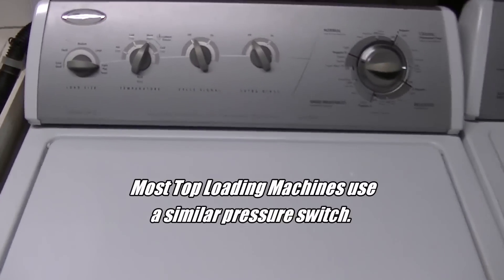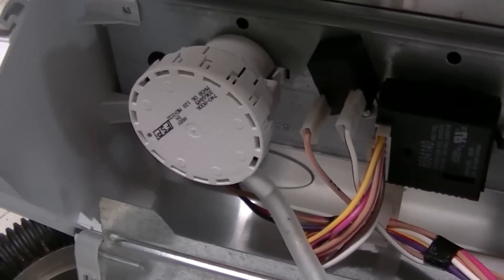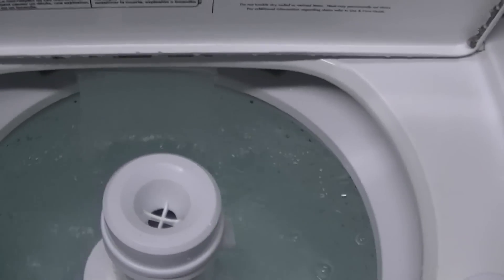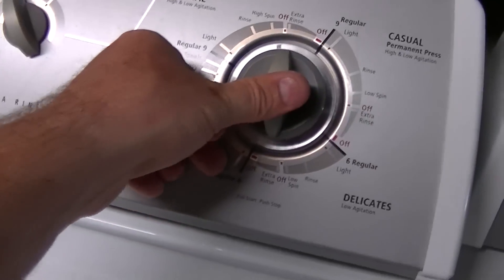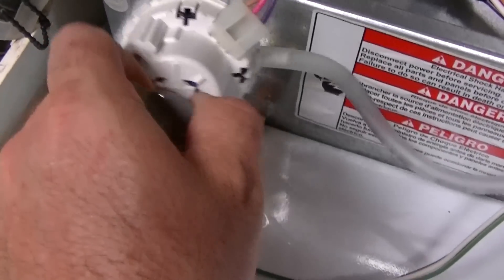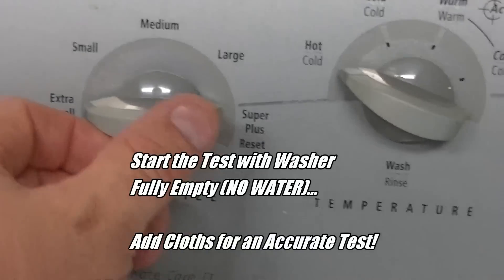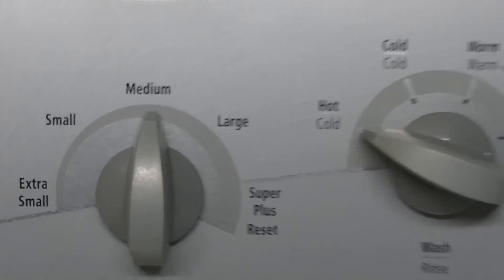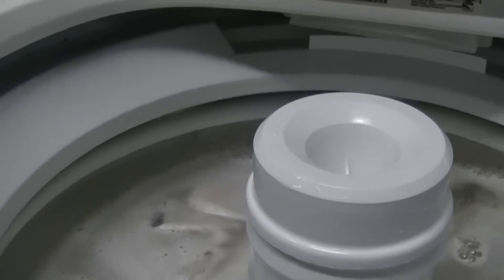Clothes Washer Water Level/Height Adjustment- Top Loader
This is an easy DYI procedure to possible save you from buying a new pressure switch for a simple water height problem.  Most switches wear out over time and the spring becomes a little weak, thus the washer does not fill up all the way.  You can regain that tension by adjusting the adjustment screw (Clockwise to increase - Counter-Clockwise to decrease).  Works on most models, most all use the same parts: Whirlpool, Sears Kenmore, Amana, GE.  Not responsible for your actions, you should have some electrical knowledge before proceeding.